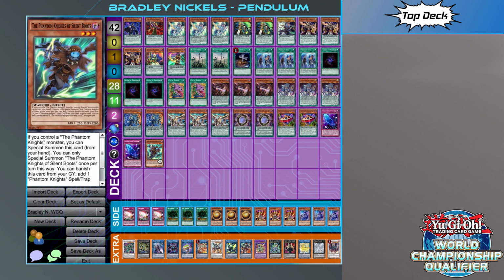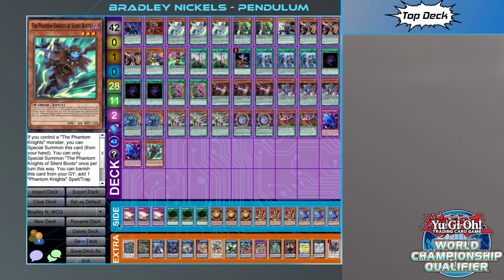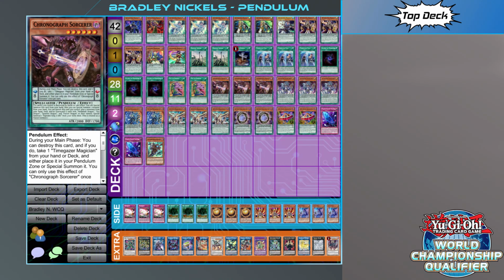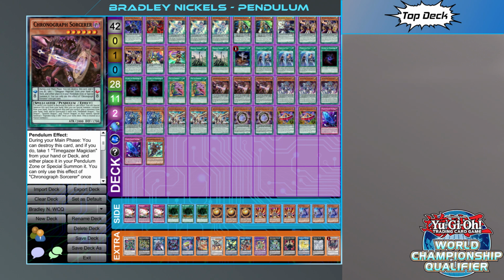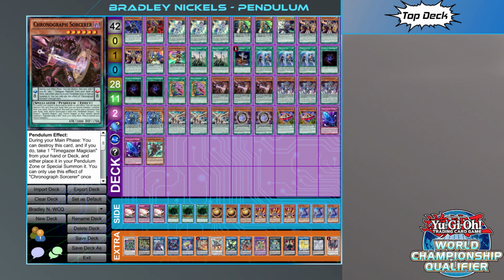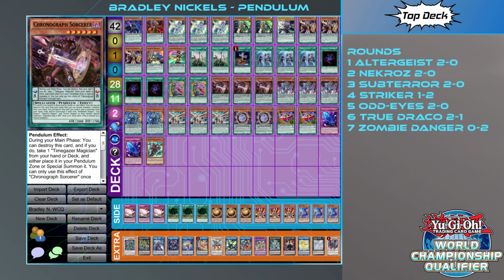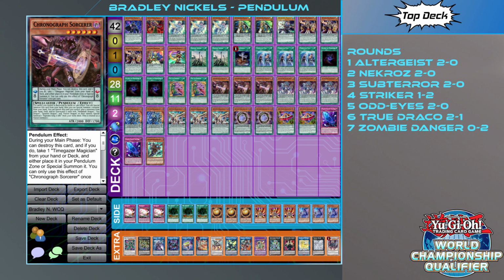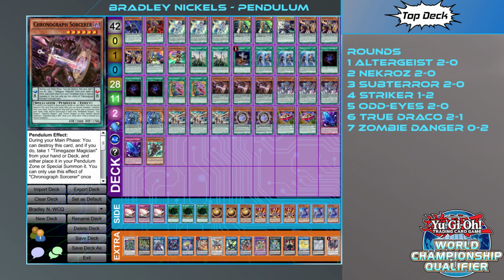Top Deck: 10th Pendulum Magician - Bradley Nickels - WCQ